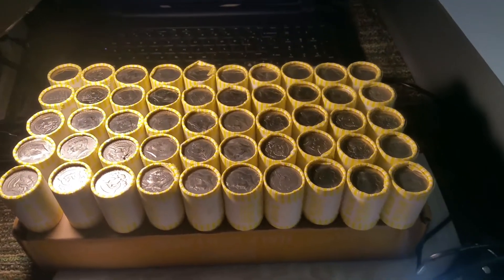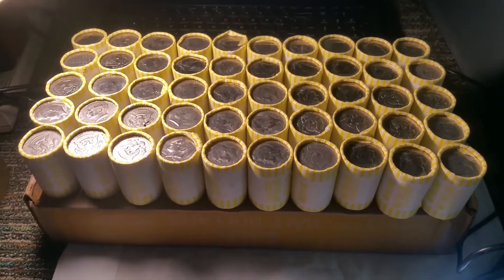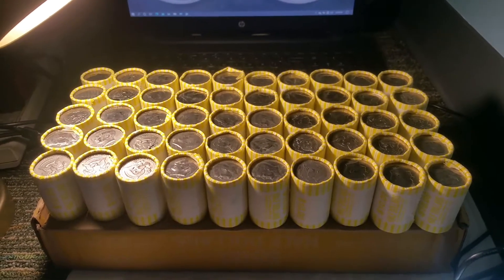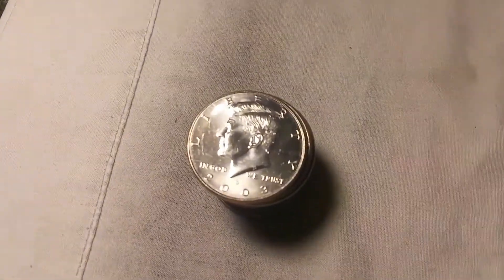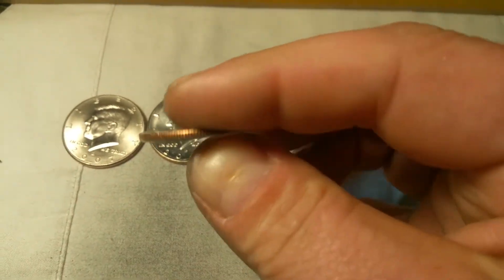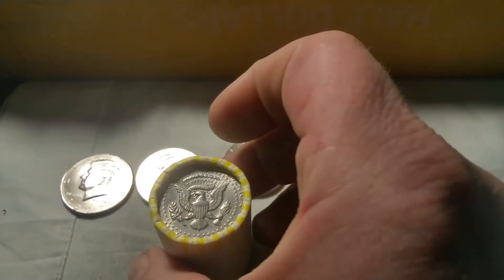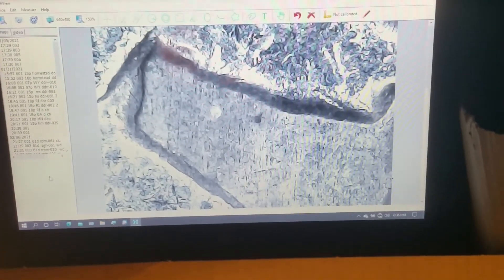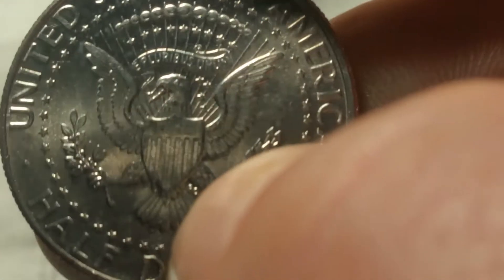2 BOX HALF DOLLAR HUNT- FIRST TIME VARIETY FIND